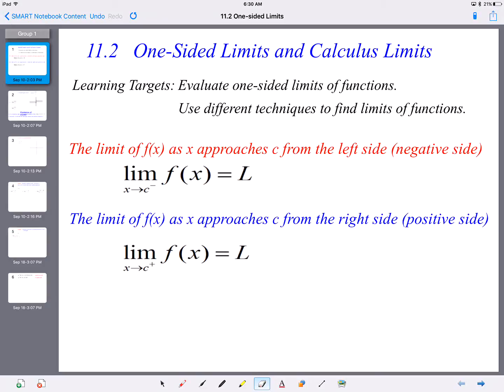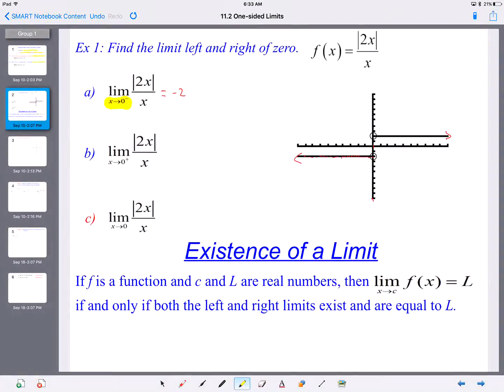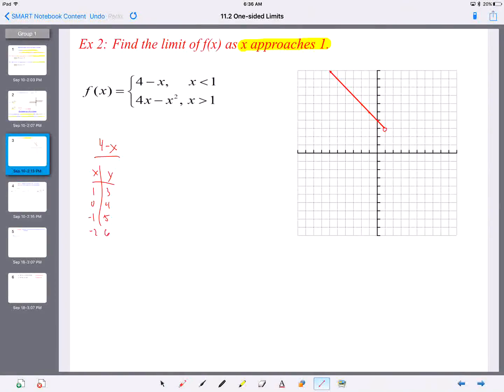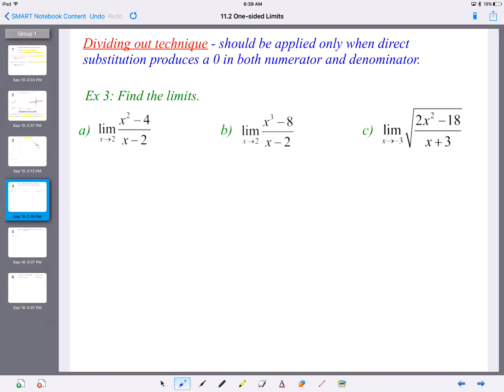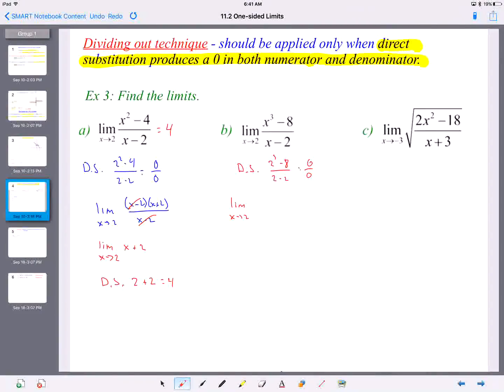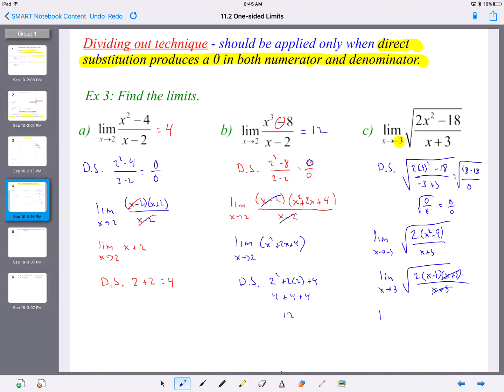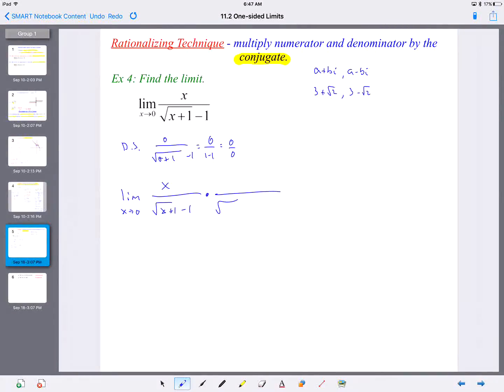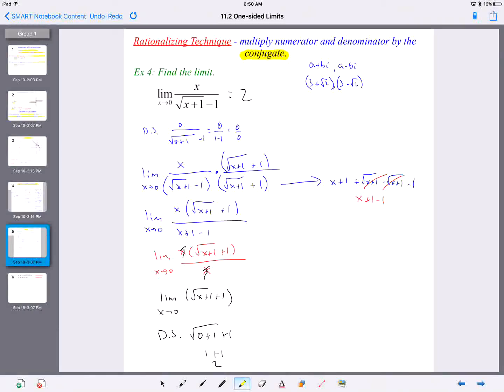11 2 One sided limits